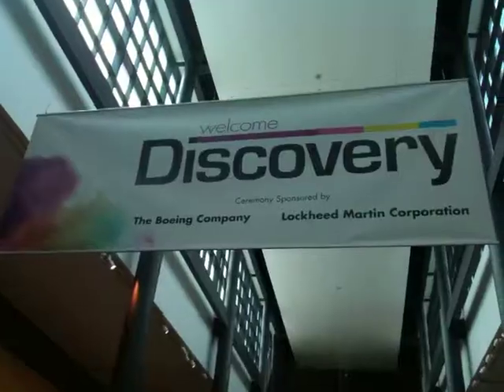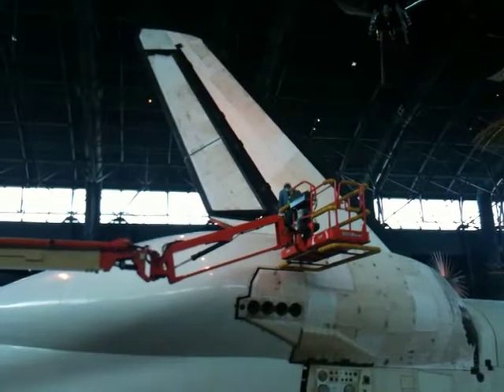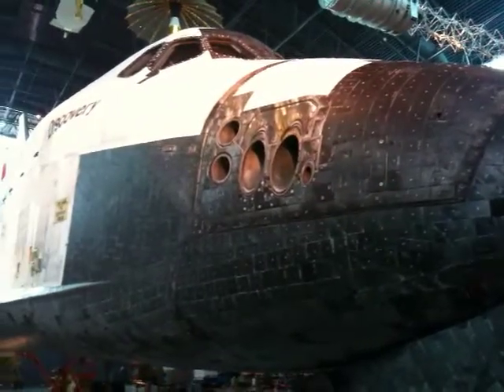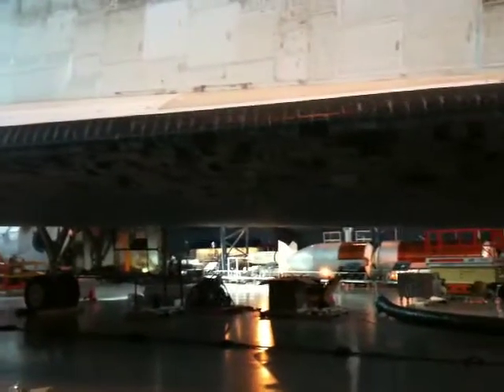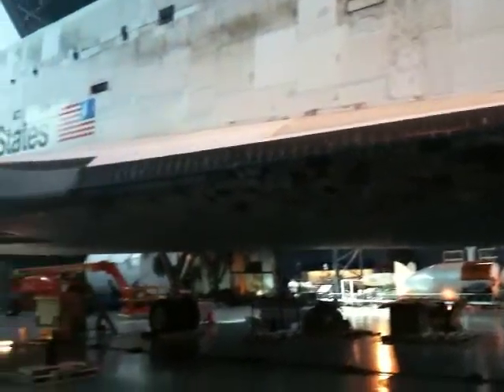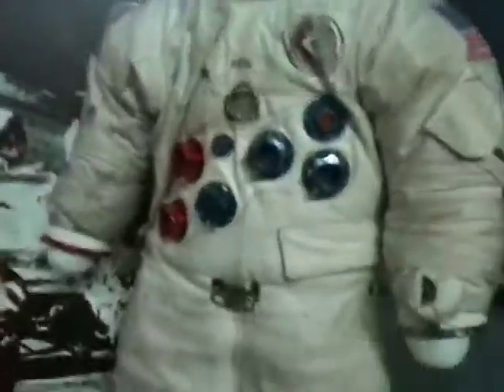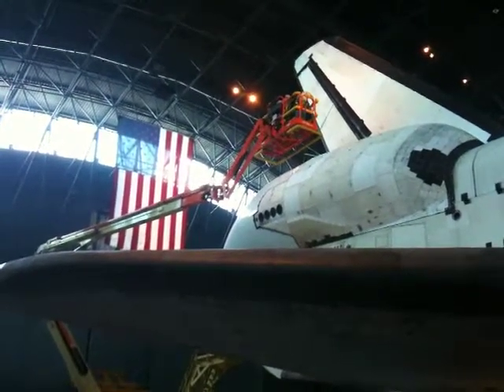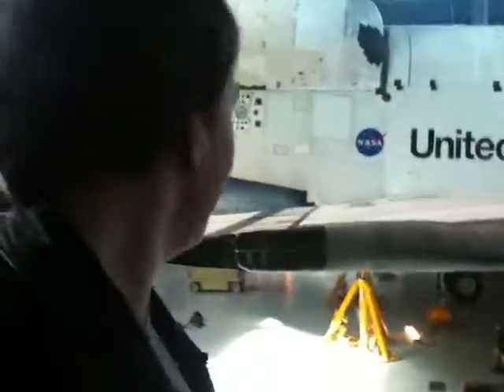Space Shuttle Discovery being prepared for the Smithsonian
The saturday after she landed, I went out to the Smithsonian to check out Space Shuttle Discovery. Here's a walk and talk tour of the new exhibit.